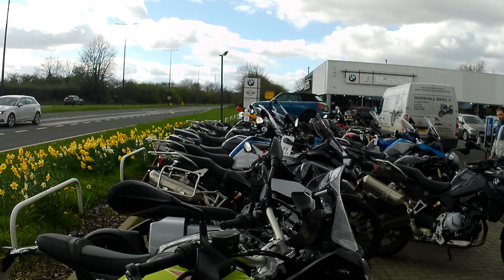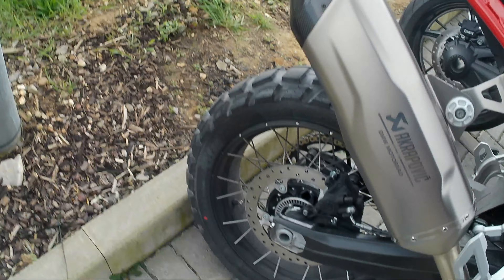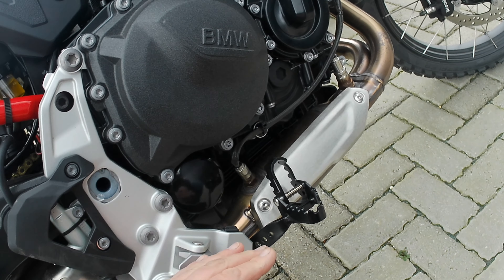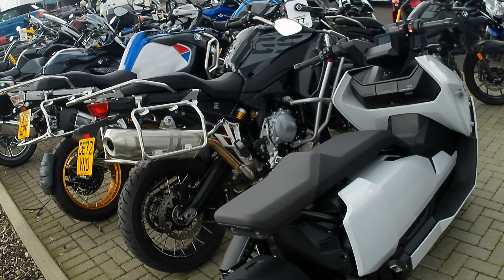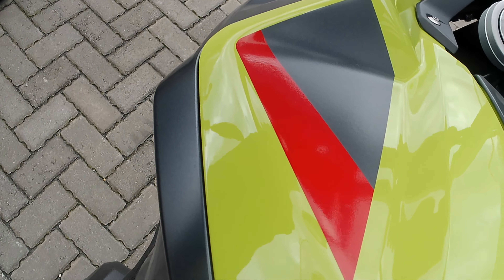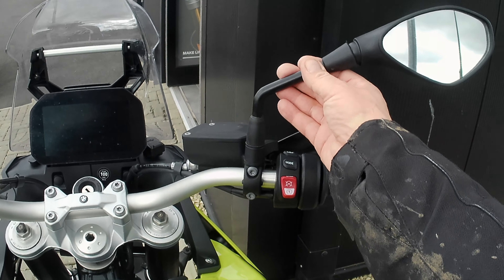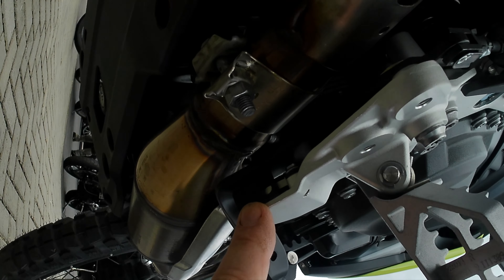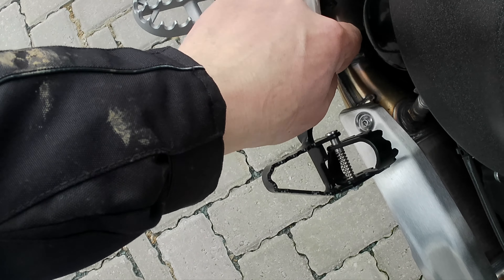We check out the new BMW F900GS and BMW Dachshund !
New BMW F900GS and BMW Dachshund